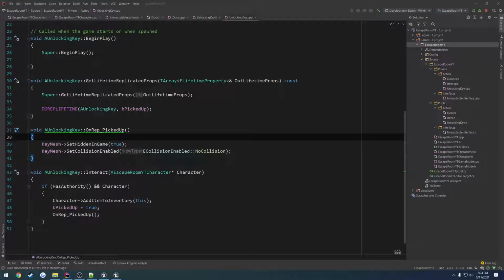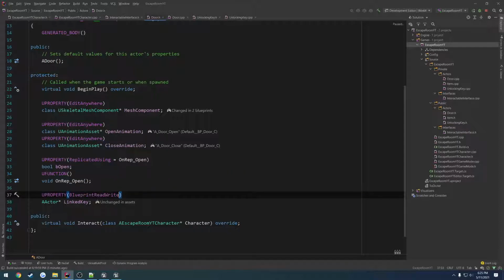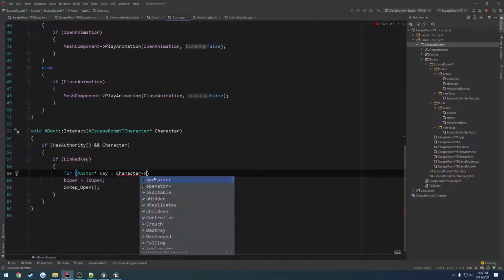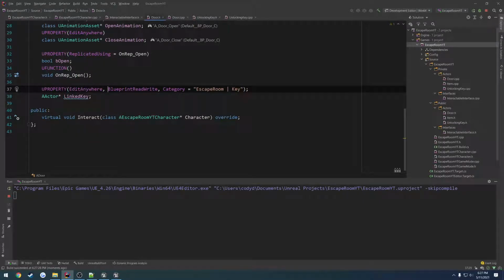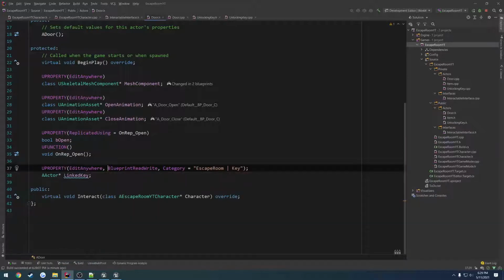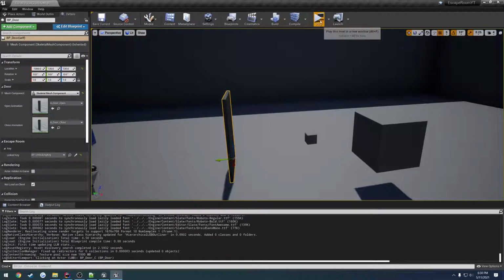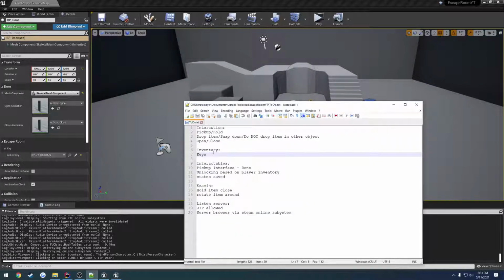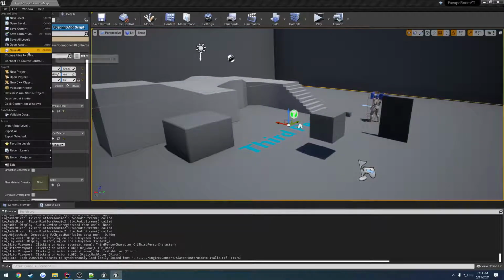Unreal Engine C++ Escape Room Game #16: "Unlock Door With Key"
In this video we setup our key to unlock doors with!